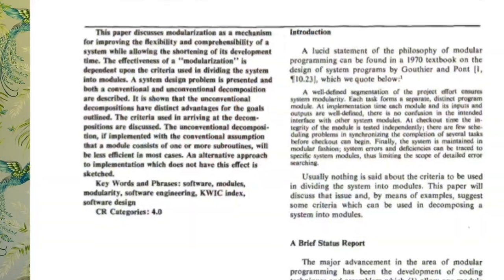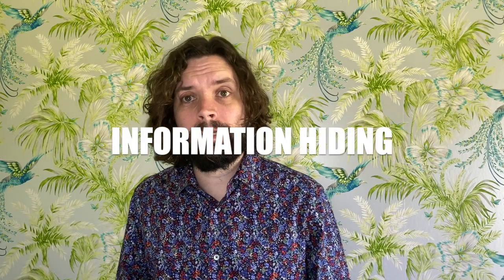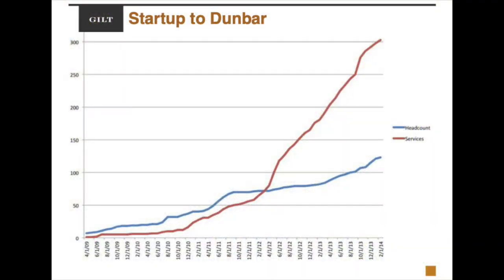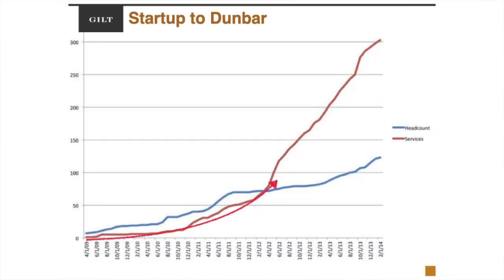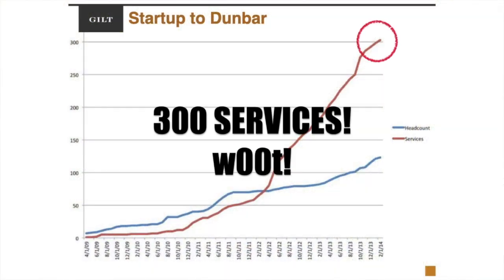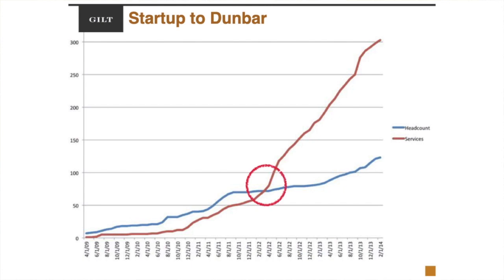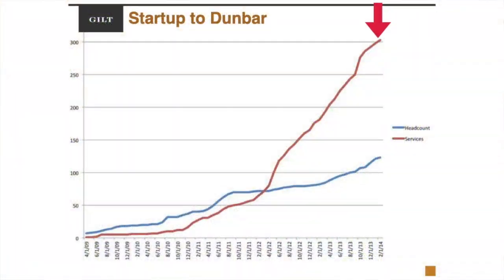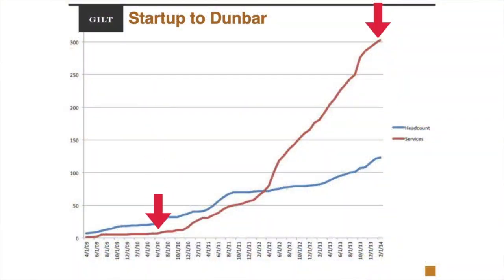How Big Should Microservices Be?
Another frequently asked question about microservices this week, and it's a doozy one. How big should microservices be?

If you like my video (even if you don't!) you might enjoy my books Building Microservices and my latest release Monolith To Microservices

You can find more information about the work I do or the services I offer over at my

References
David Parnas, "On The Criteria To Be Used In Decomposing Software Into Modules"
Scaling Gilt: from Monolithic Ruby Application to Distributed Scala Micro-Services Architecture